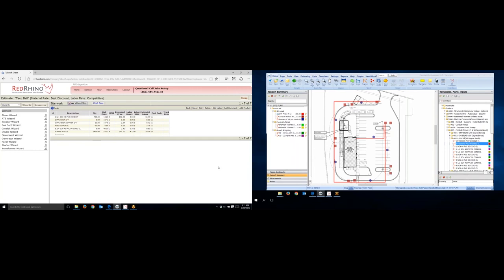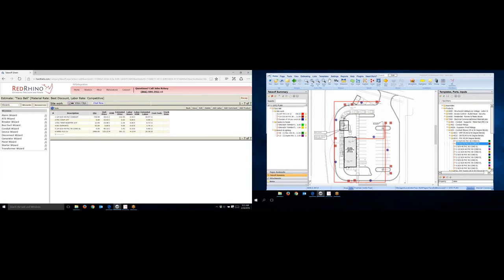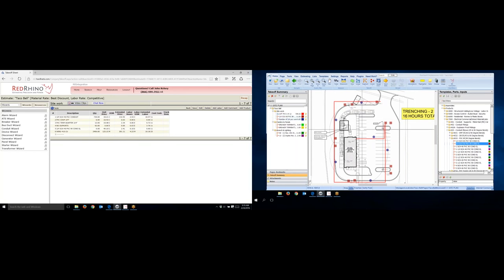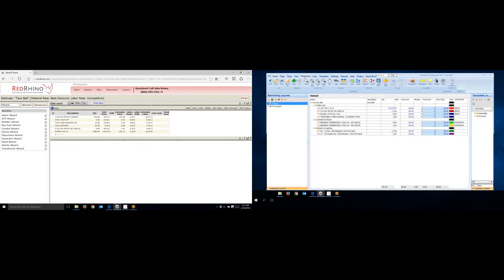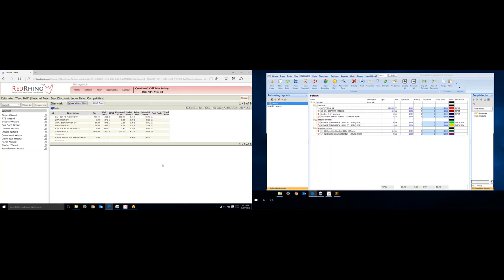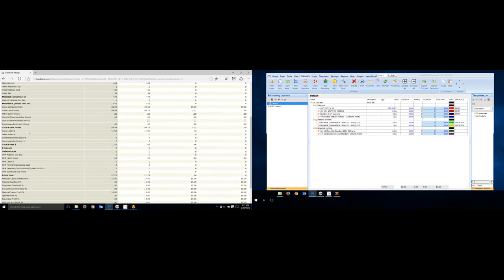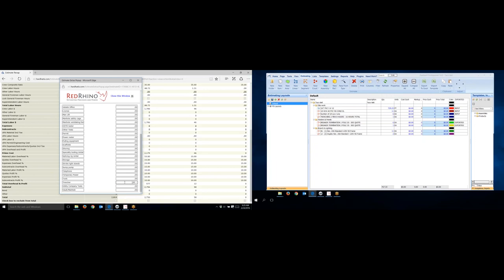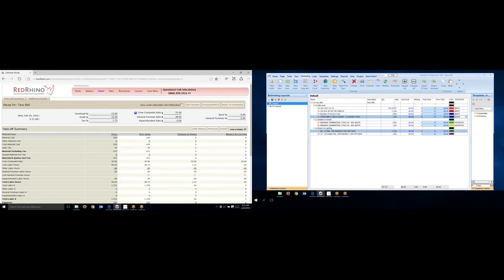7. Estimate Trenching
Red Rhino Electrical Estimating Software - 7. Estimate  Trenching